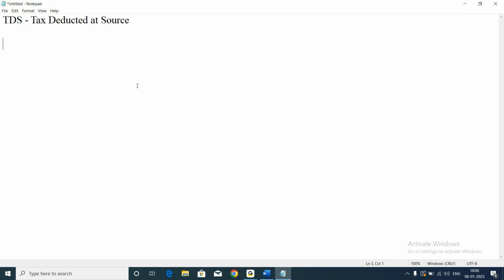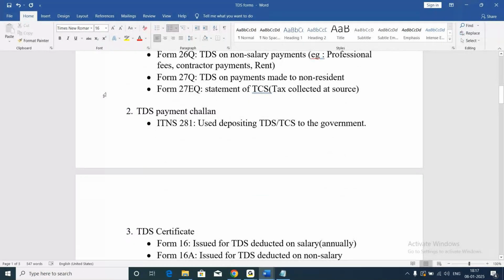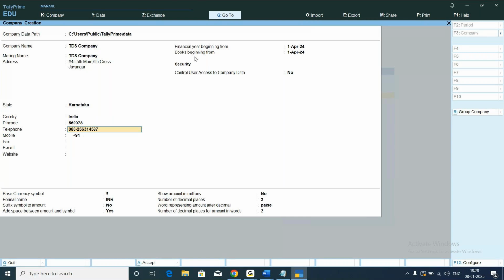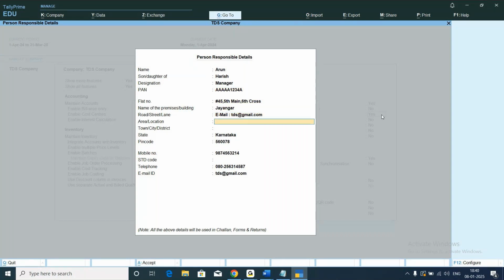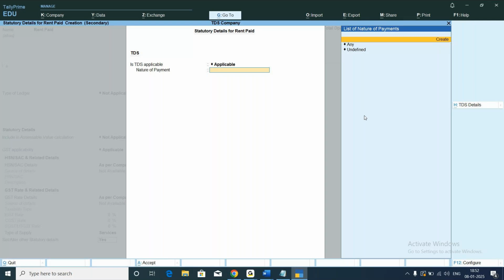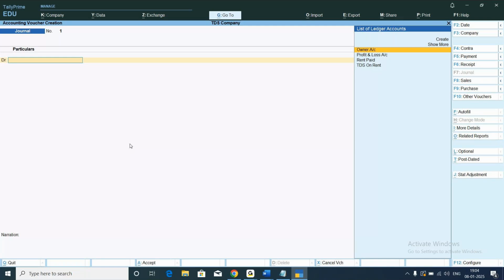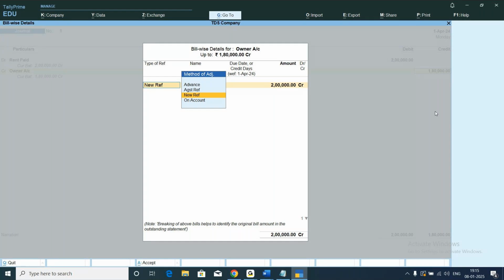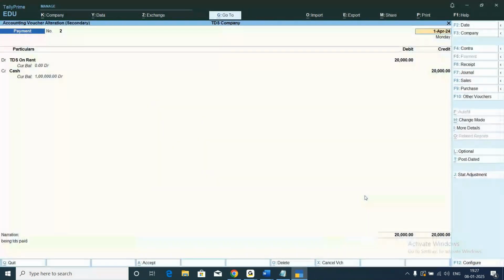Rukmini TALLYPRIME 8th Jan Mcc